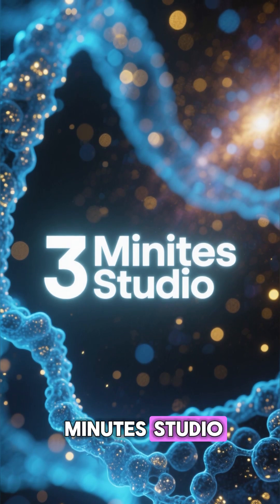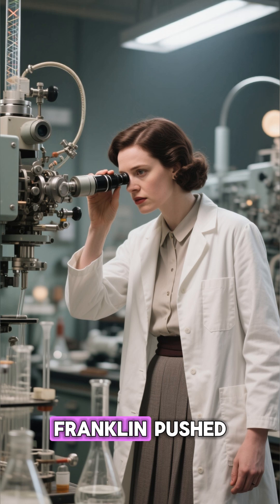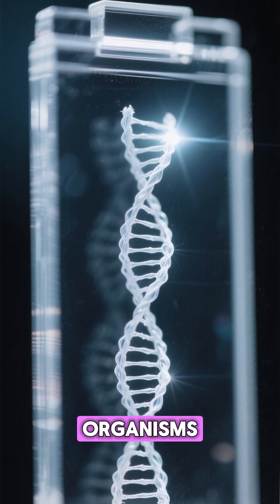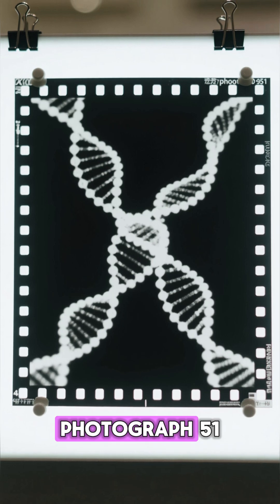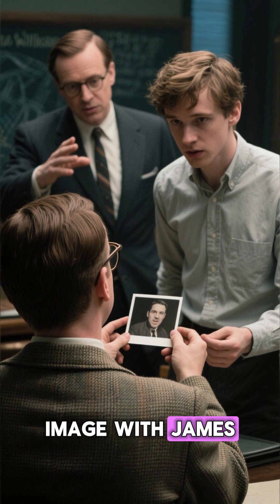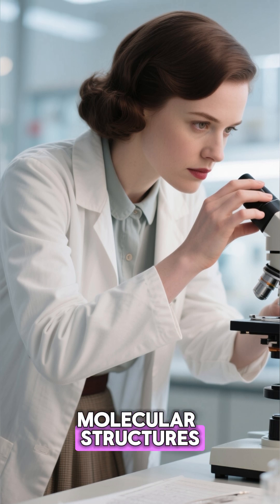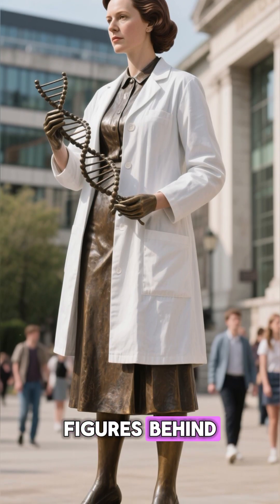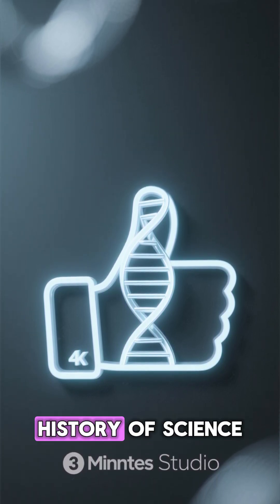Rosalind Franklin 🌟 The Hidden Hero Behind DNA’s Double Helix | 3 Minutes Studio | Short Videos ⏳✨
Discover the extraordinary story of Rosalind Franklin, the brilliant scientist whose X-ray diffraction images, especially the iconic Photograph 51, played a crucial role in the discovery of the DNA double helix. 🧬✨

In this fast-paced 3-minute documentary-style video, we explore:
🔬 Franklin’s scientific journey
📸 How X-ray diffraction works
🧬 The importance of Photograph 51
🏛️ The race to uncover DNA’s structure
🌟 Why her contributions matter more than ever today

Although Watson and Crick received global fame and a Nobel Prize, Franklin’s groundbreaking work was the cornerstone that made their model possible.
Her dedication, precision, and brilliance continue to inspire new generations of scientists.